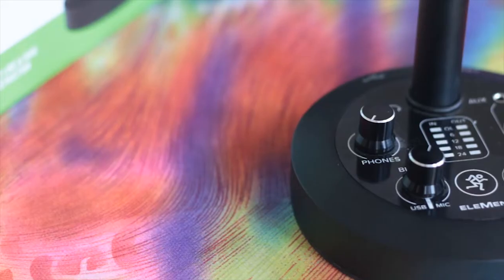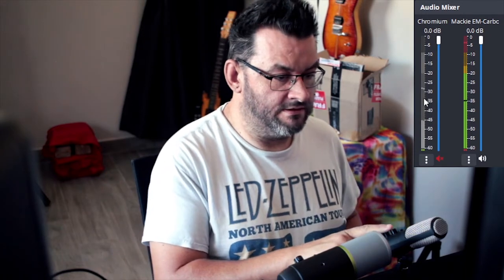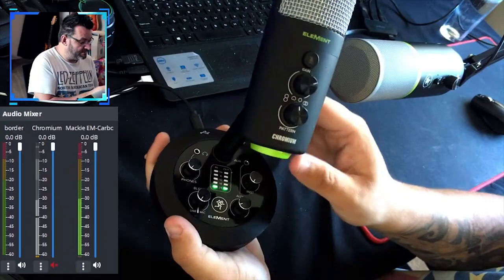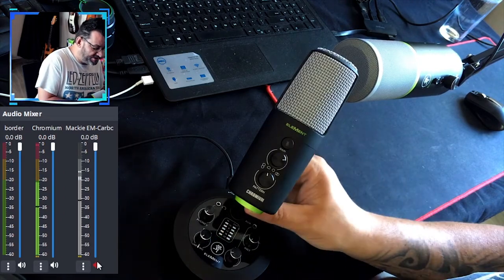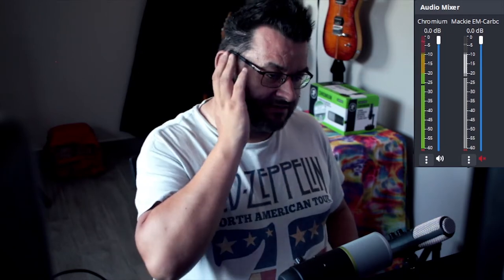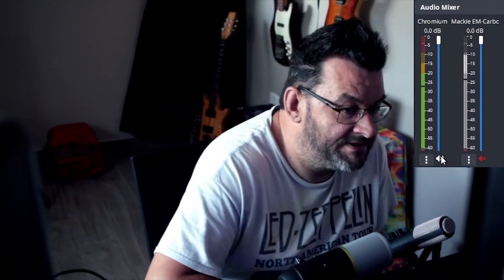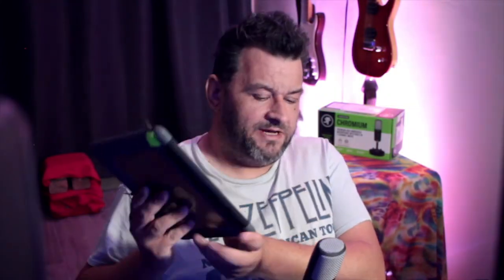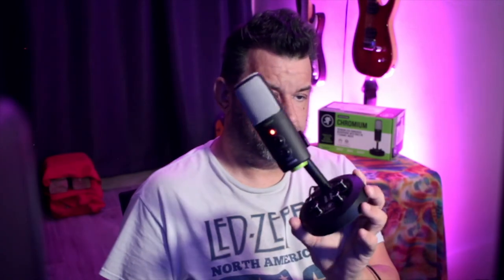MIC/MIXER/INTERFACE: "Mackie EM Chromium USB Microphone"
Also on, Google Play, Apple Music, Napster, iHeartRadio, Pandora, Amazon, MediaNet, ClaroMusica, Saavn, Tidal.

00:00 GLAMOUR SHOTS
00:43 HELLO!
01:07 CLOSE UP
01:37 INPUT AND MIC SETTINGS IN OBS
02:22 SETTING THE GAIN
02:56 LED & VISUAL FEATURES
04:29 AUDIO TESTS
04:36 EM-CARBON (NO FX)
04:54 EM-CHROMIUM (NO FX)
05:26 EM-CARBON (NO FX)
05:38 EM-CHROMIUM (NO FX) MUTE SWITCH
05:55 EM-CARBON (FX ON!)
06:16 EM-CARBON (FX ON!)
06:27 EM-CARBON (FX ON!)
06:45 EM-CHROMIUM CLOSER LOOK 2
07:54 EM-CARBON (CAMPARISON)
08:10 PRICING (SOUTH AFRICA)
09:47 PICKUP PATTERNS
11:42 AUXILLARY IN ROUTING
12:10 IPAD PLUGGED INTO AUX IN
12:40 FINAL THOUGHTS
14:22 OUTRO